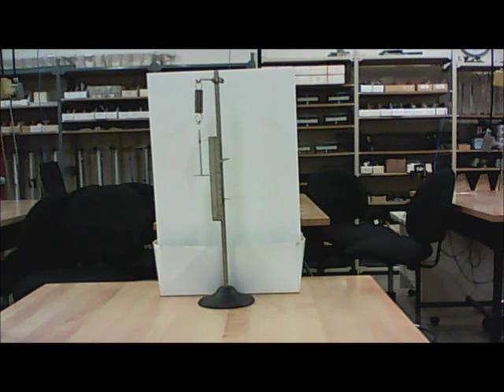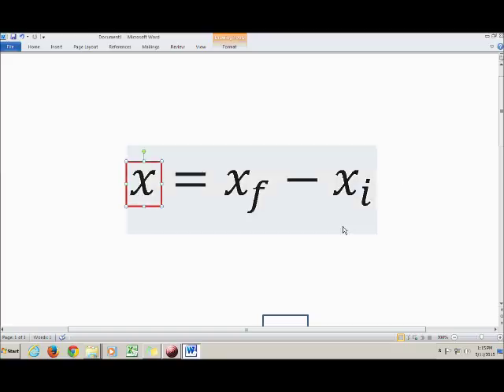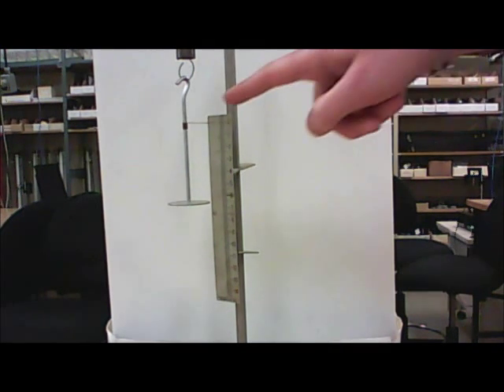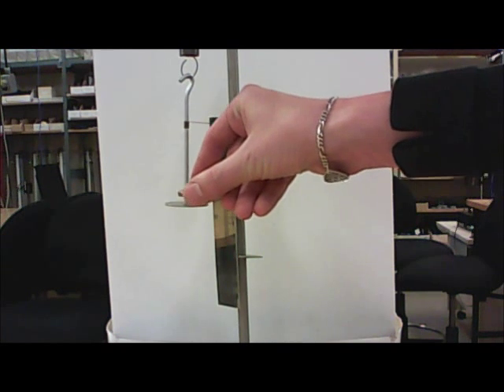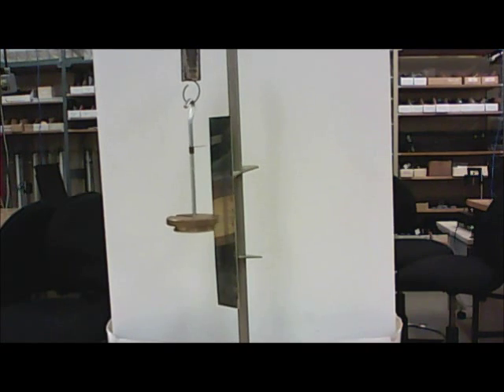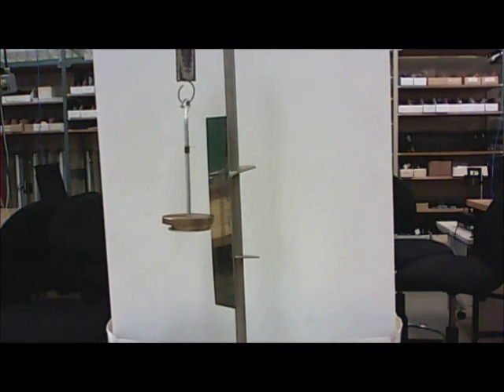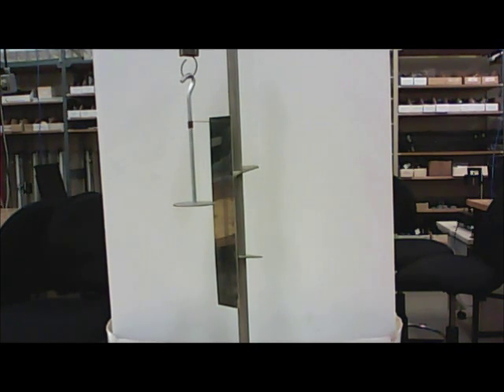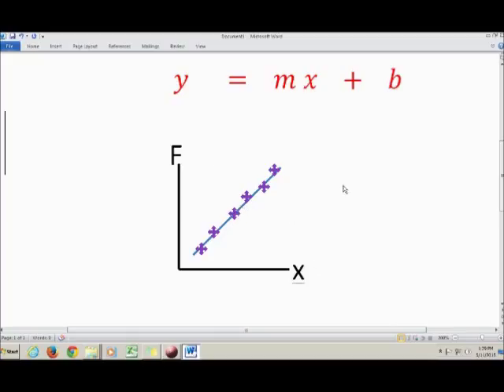04 Hooke's Law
The introduction to the Hooke's Law experiment of KPU's Phys 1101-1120 course.